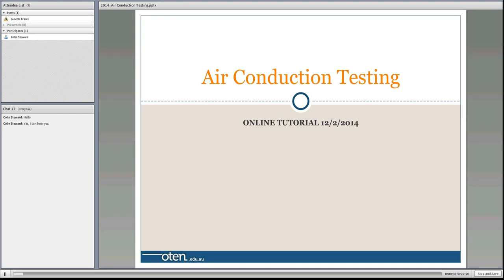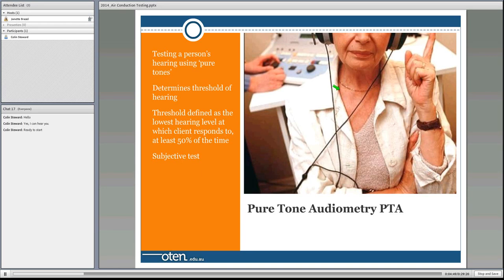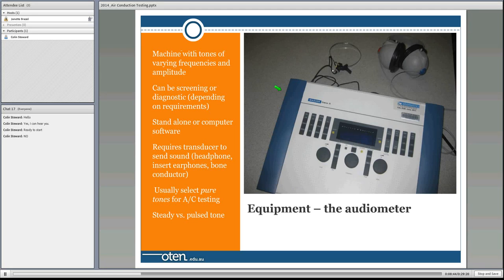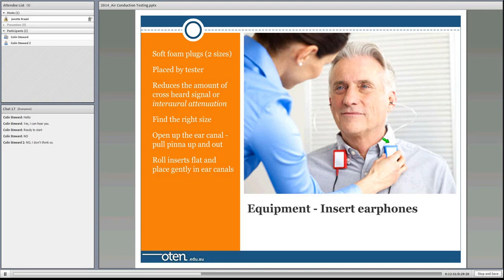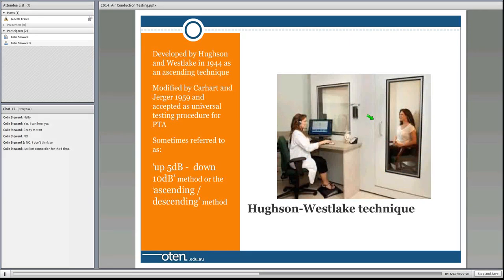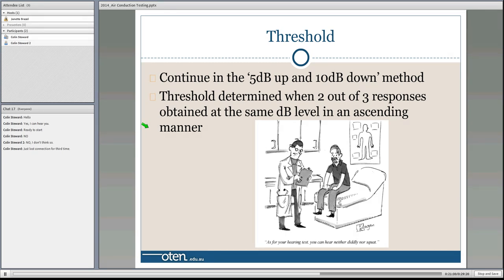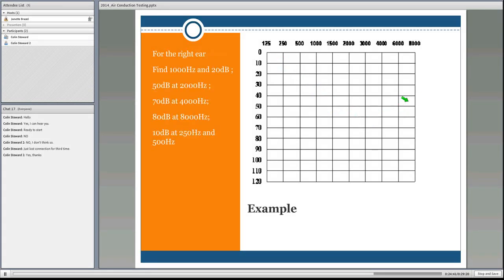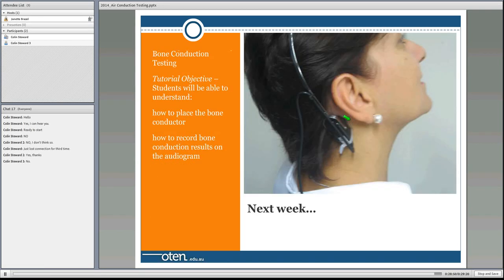6A Air Conduction testing 0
Basics of air conduction testing tutorial